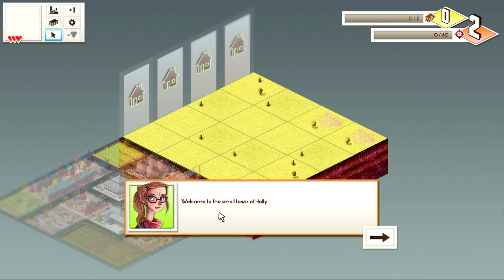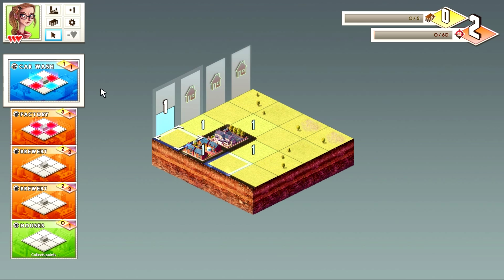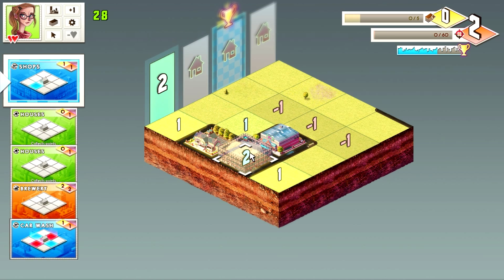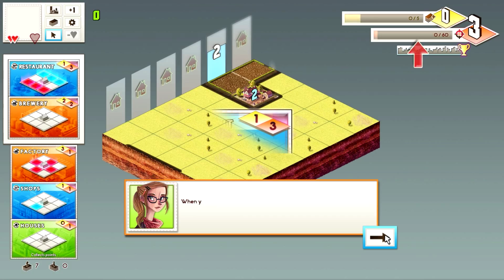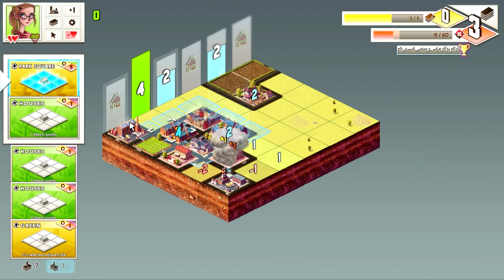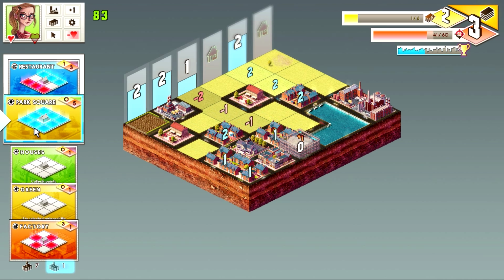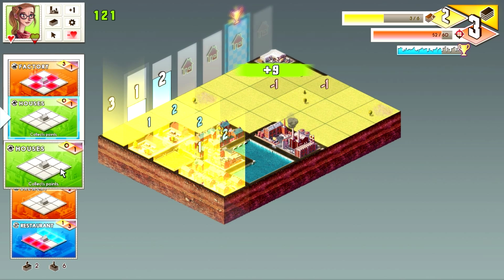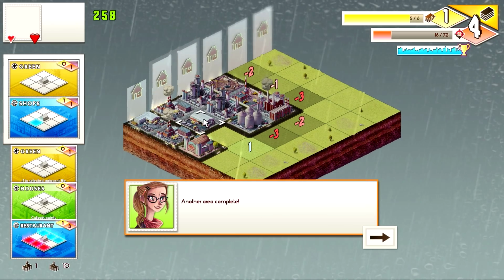Gdog Plays CONCRETE JUNGLE